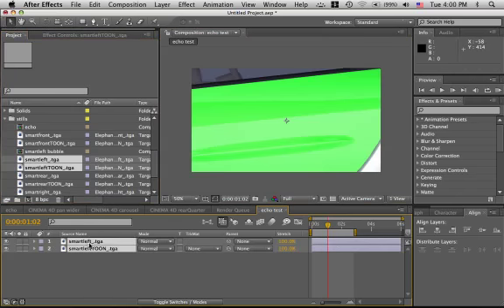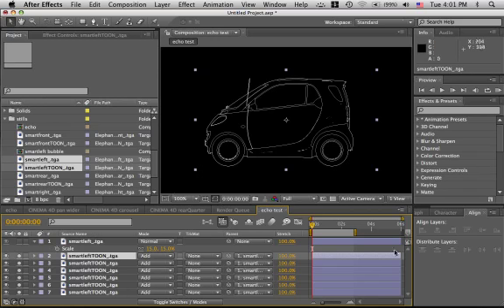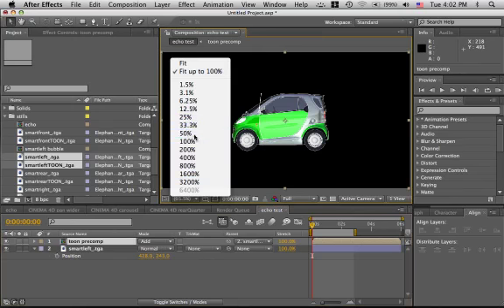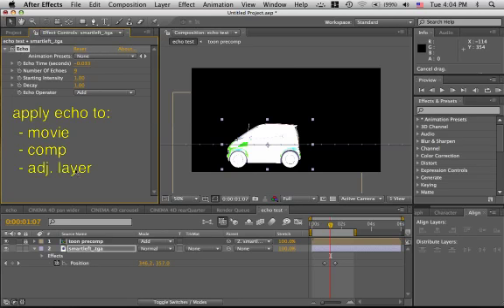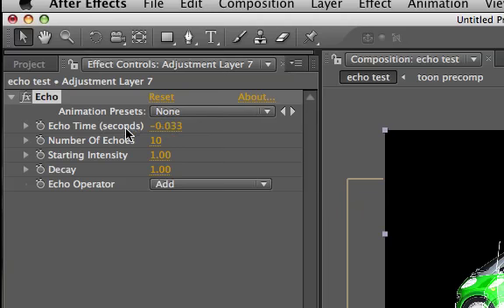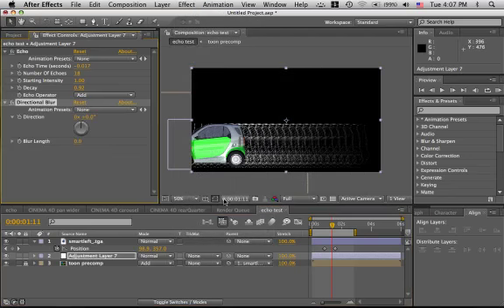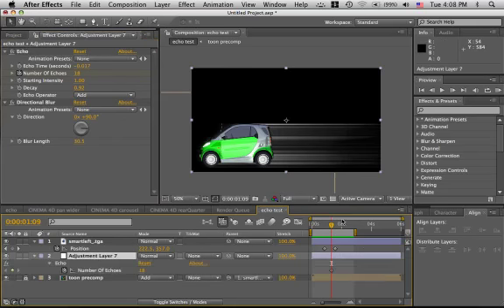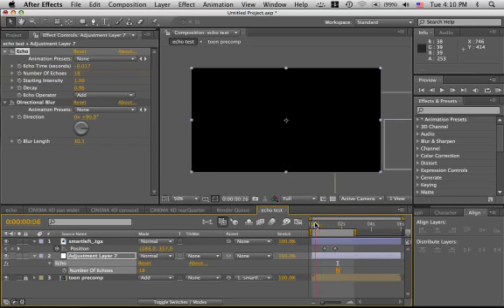Echo basics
Here we apply echo to an animated still of a car. The echo needs to be applied to an adjustment layer over the animated still. To make streaks, the echo needs to be applied to a toon-shaded outline of the car.